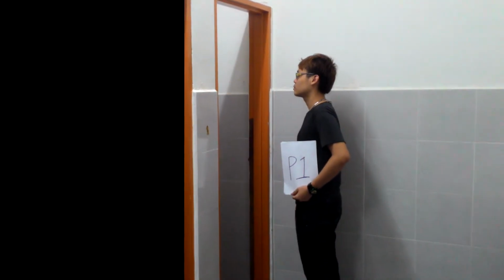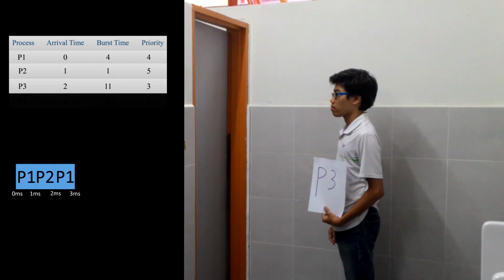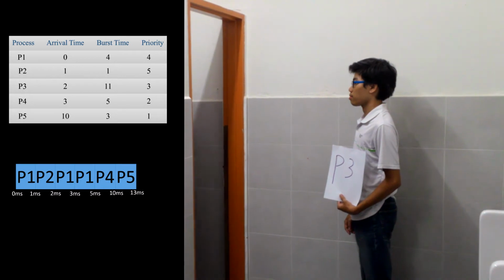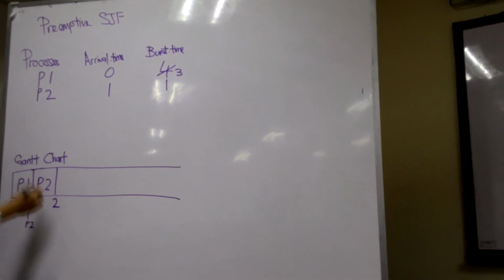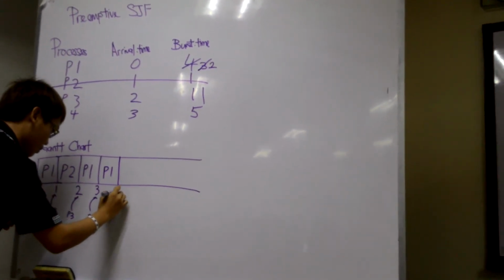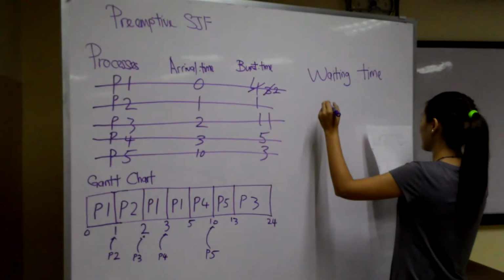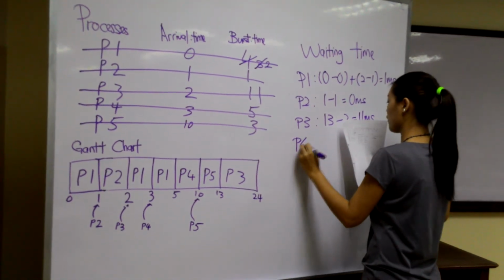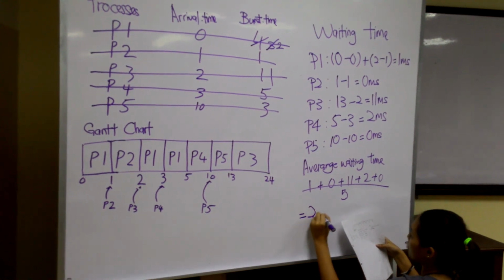CPU Scheduling : Pre-emptive Shortest Job First (SJF) Tutorial (Top Kingdom)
This video teach u how to solve or doing Pre-emptive Shortest Job First (SJF). This videos have 2 part - 1 part is real-life example by using toilet and another part is tutorials.This video is created by a group of MMU Students. Hope you can understand what we trying to teaching in this tutorials.